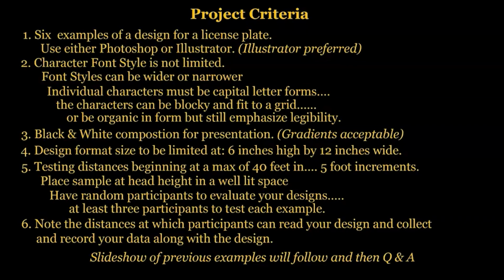Readability and Legibility Assignment